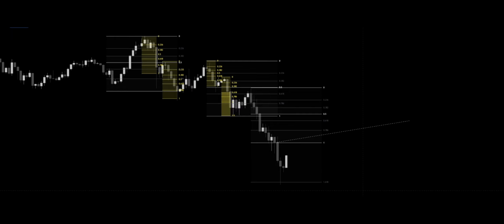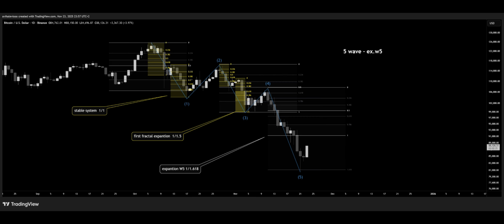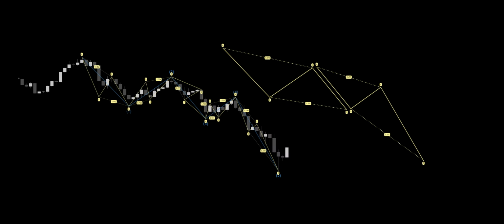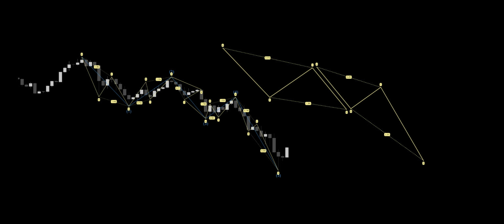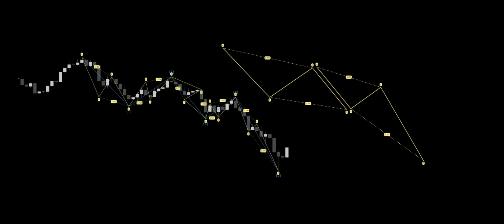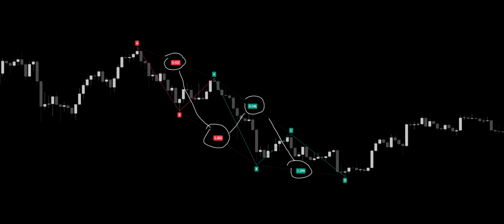The Importance of Elliott Waves and the Fractal Logic Behind Diamond Pattern Ratios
This video breaks down the deep relationship between Elliott Waves, fractal price structure, Fibonacci proportions, and the diamond model of price movement.
You’ll learn how internal segments combine into one macro wave, how contraction and expansion create the rhythm of the market, and how diamond ratios reveal the transition from structure into chaos.
A clear and modern approach for understanding price at its most fundamental level.